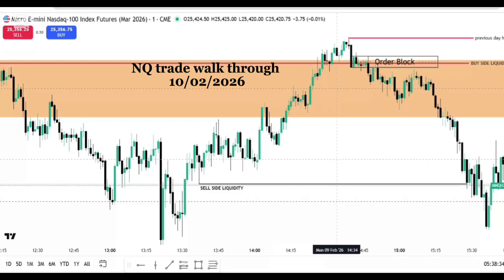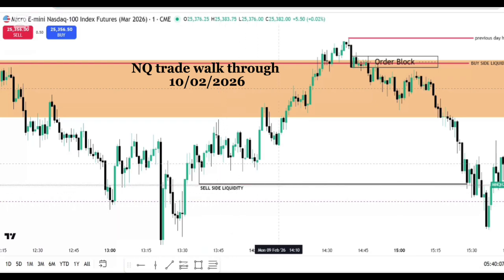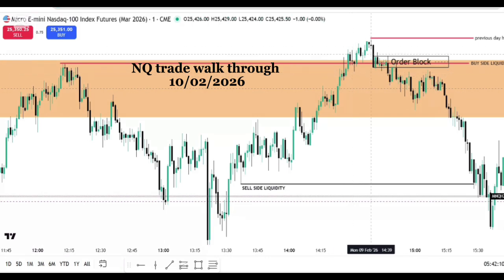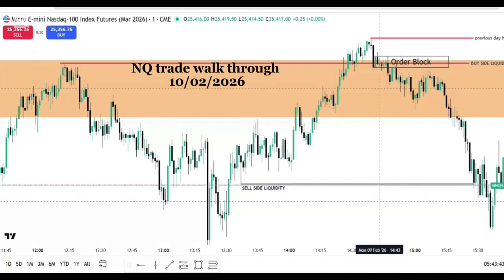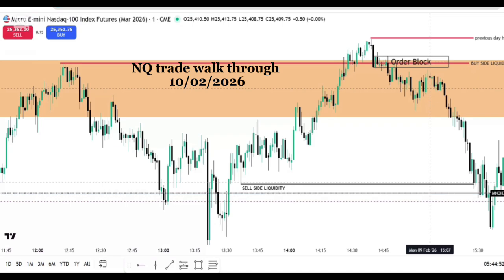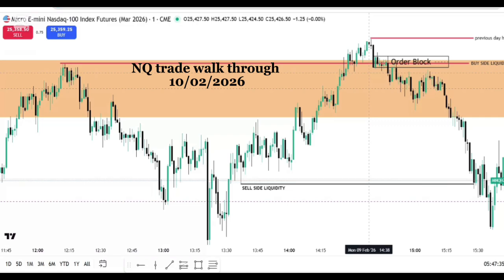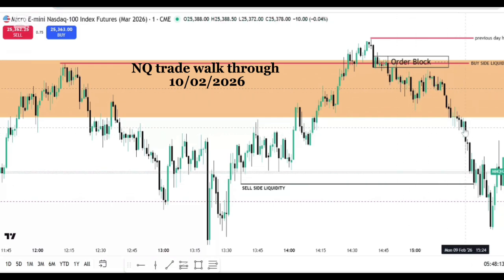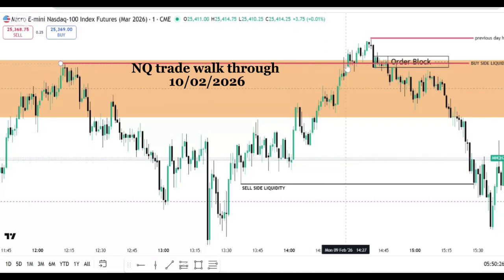Nasdaq100 trade walk through10/02/2026.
Nasdaq100 trade walk through
10/02/2026.